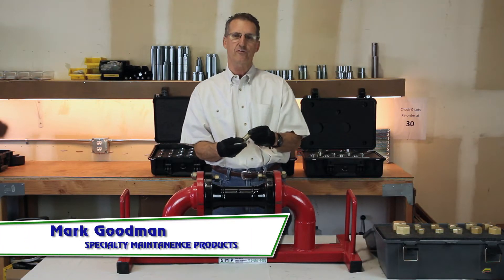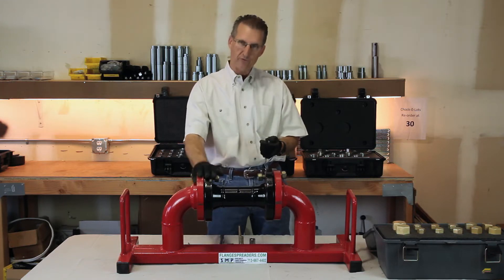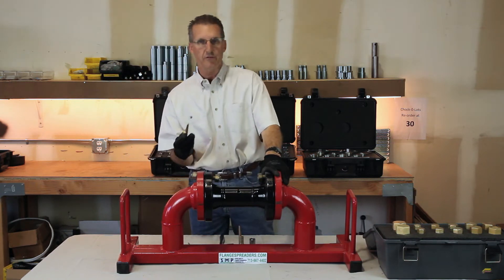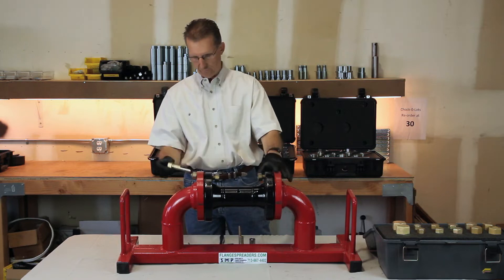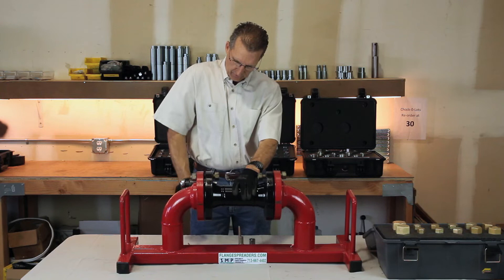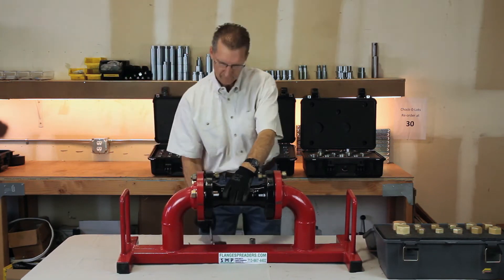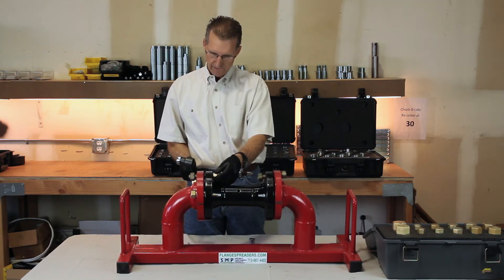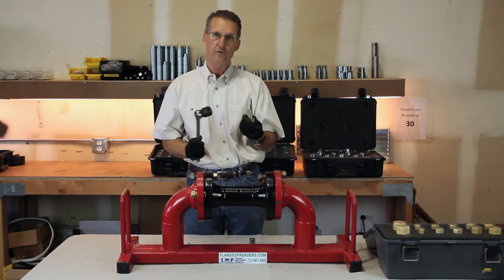SMP Titan Flange Alignment Pins Demonstration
*** Tool Description ***

Titan flange alignment pins from SMP are safe, fast, and effective. The Titan flange alignment pin’s tapered shaft is a patented feature that eliminates the need for hammering and prying when lining up flange bolt holes. Titan flange alignment pins eliminate the need for hammering drift pins or fighting with spud wrenches.
Find the best bolt hole to insert 1 bolt-hole specific pin, turn 180 degrees, then insert the second bolt-hole specific pin and turn it 180 degrees to line up any size and series of flange. To remove Titan Flange Alignment Pins, simply rotate each pin another 180 degrees. At that point you should be able to remove each pins easily by hand.
Titan flange aligning pins are sold both individually and in sets. The SMP-FTS212 and SMP-FTS1426 sets come in a custom-made, foam-lined kit. Titan flange alignment pins are also available in extra-long “L” versions for situations with a blind in between companion flanges. The Titan flange alignment pin SMP-FTS212 set is also available in an SMP-FTS212L kit.
Titan flange alignment pin sizes range from 3/8” bolt-hole diameter to 3-5/8” bolt-hole diameter, in regular and extra-long lengths. Titan flange alignment pins are made from 4140 heat treated steel and are then Cadmium plated to provide superior strength and non-sparking capability. Titan flange alignment pins from SMP are the fastest and easiest way to line up bolt holes on companion flanges.
Titan flange alignment pins are the only flange alignment pins on the market that compensate for up and down, as well as rotational misalignment. The simplicity of the Titan flange alignment pins make them the most affordable flange alignment solution on the market.
Titan flange alignment pins are another example of SMP’s dedication to bringing safer and more efficient maintenance tools to the industrial market.